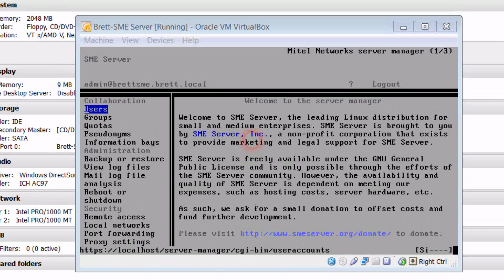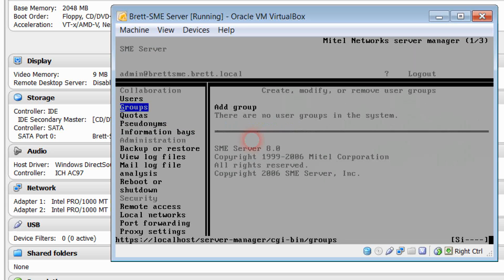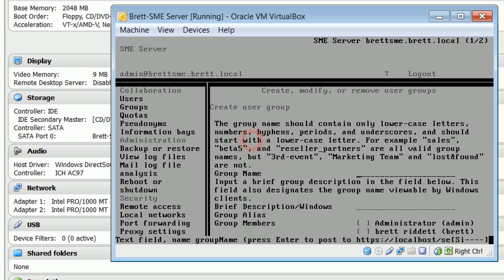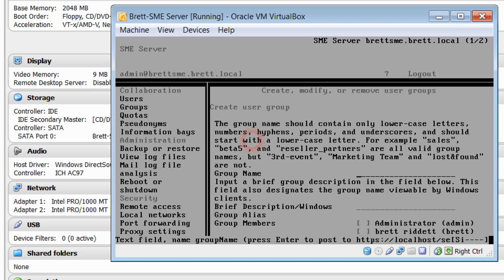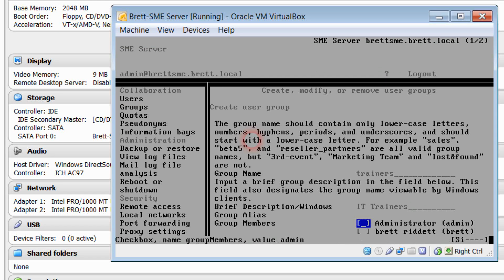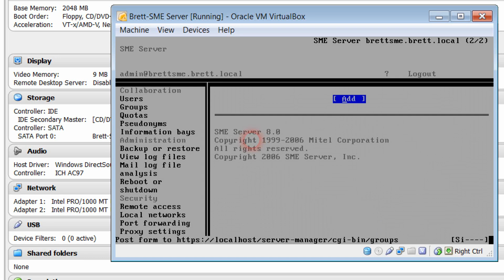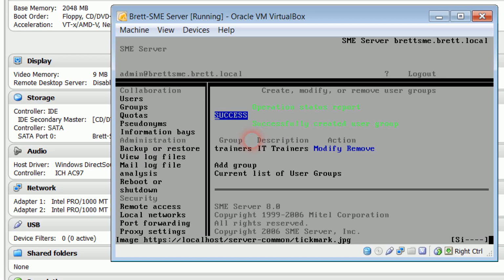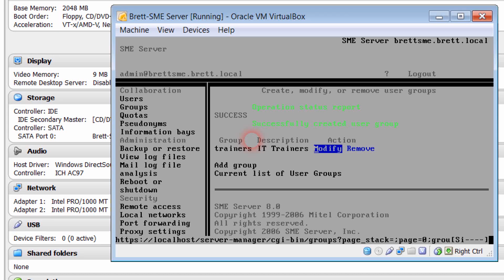SME Group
A Short Overview of how to set up Groups on SME server